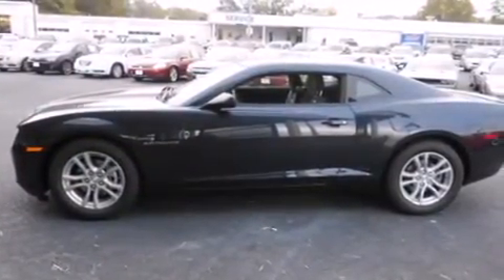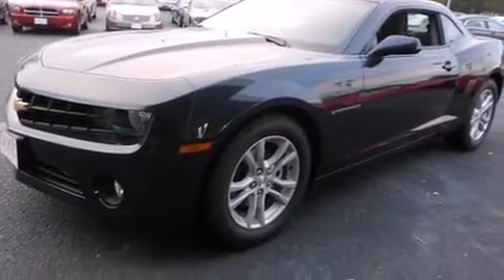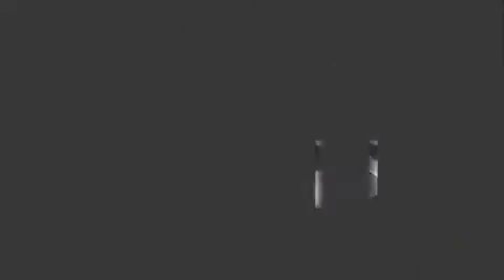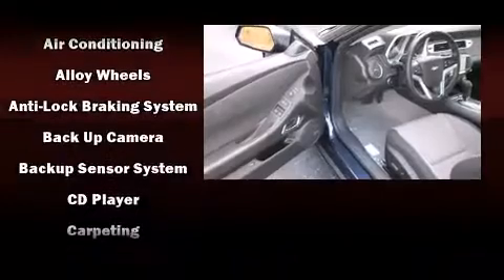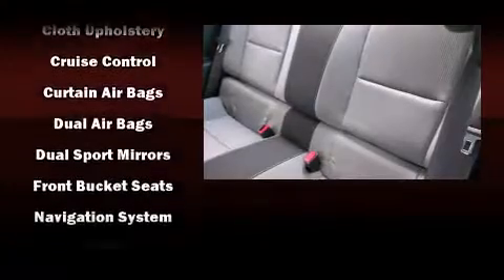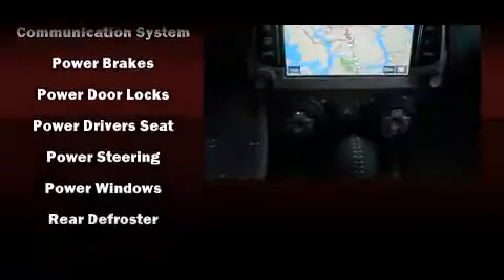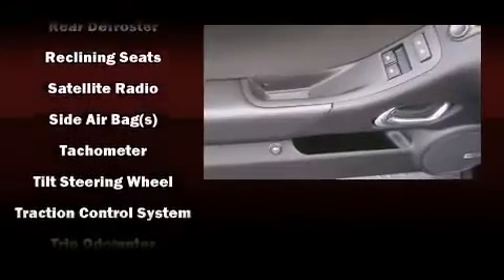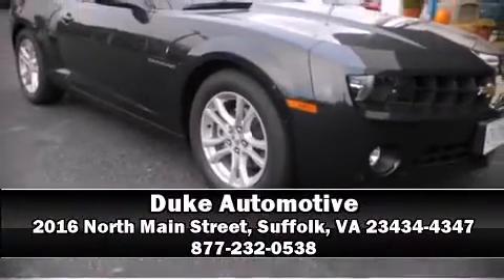2013 Chevrolet Camaro 1LT in Suffolk, VA 23434-4347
Duke Automotive
2016 North Main Street

You're going to love the 2013 Chevrolet Camaro. This 2 door, 4 passenger coupe leads among competitors in its segment. Chevrolet made sure to keep road-handling and sportiness at the top of it's priority list. It features an automatic transmission, rear-wheel drive, and a refined 6 cylinder engine. Top features include power front seats, delay-off headlights, a tachometer, a trip computer, an outside temperature display, telescoping steering wheel, power windows, and 1-touch window functionality. Chevrolet ensures the safety and security of its passengers with equipment such as: dual front impact airbags with occupant sensing airbag, head curtain airbags, traction control, ignition disabling, onStar, and 4 wheel disc brakes with ABS. Brake assist technology provides extra pressure when applying the brakes. We have the vehicle you've been searching for at a price you can afford. Please don't hesitate to give us a call.